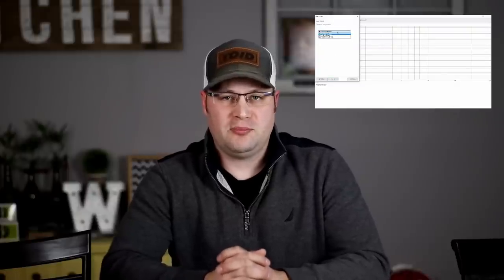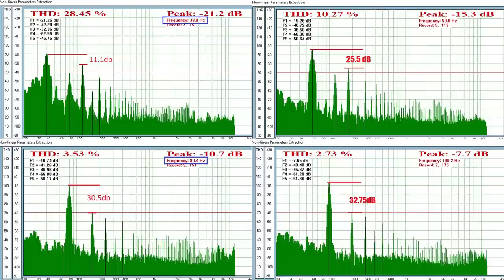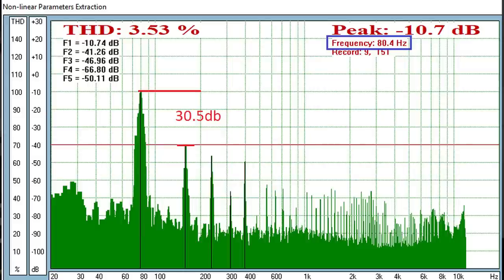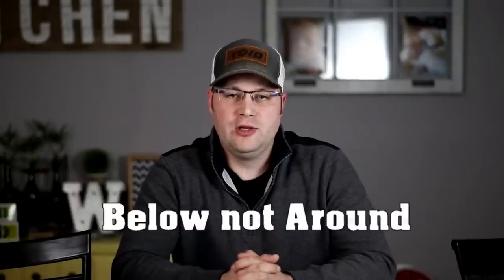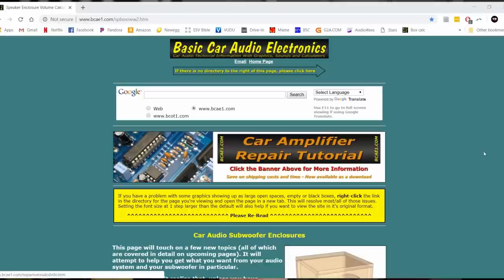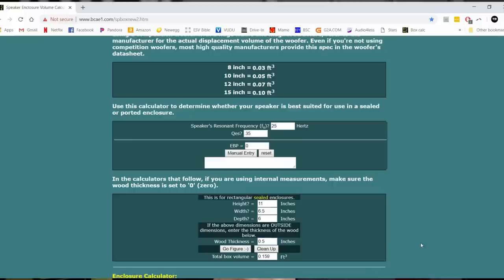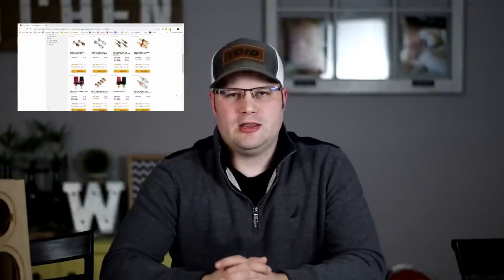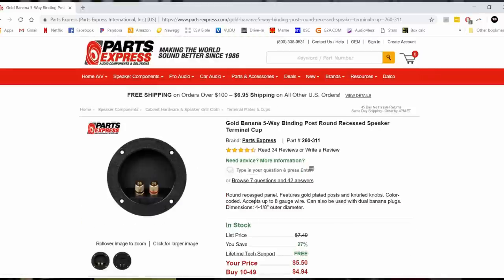Tips and Tricks - Rear Speaker Design by Impulse Audio and 123Toid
Ever wonder what you should think about when designing a rear surround speaker?  In this video, I go over some of the things that Impulse audio and I thought about when designing this speaker.  Think you know everything there is to know?  Or will we teach you a little something you don't know already.  Check it out to be sure.

Special Thanks to Joe N Tell for helping with my Videography.